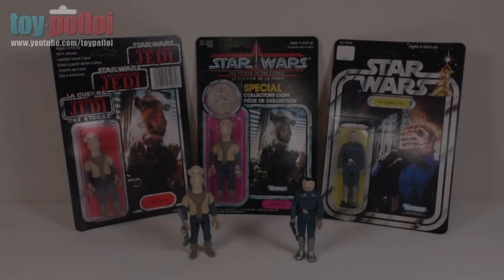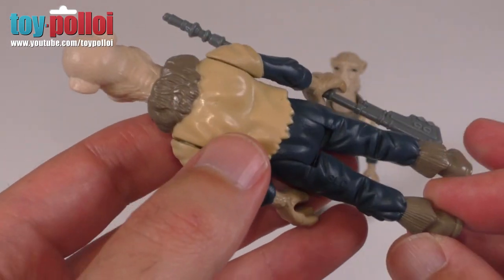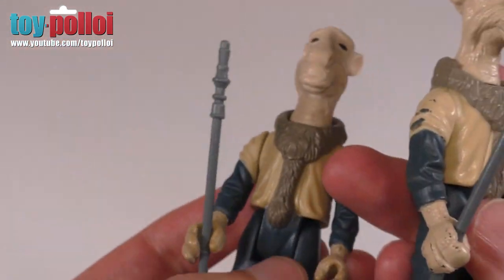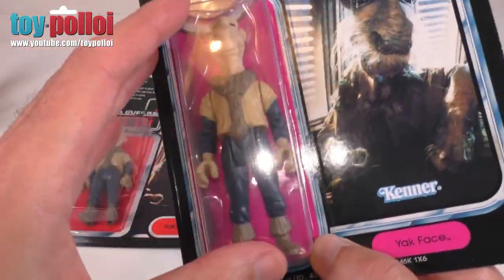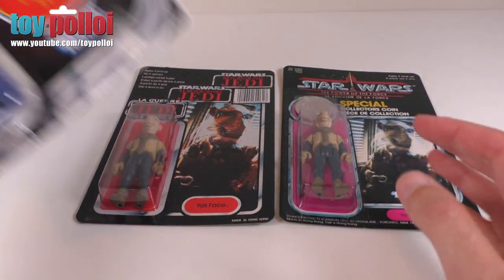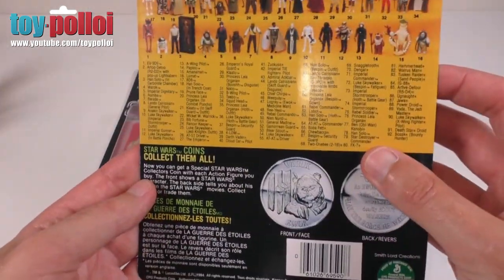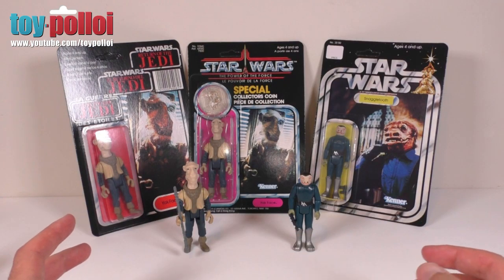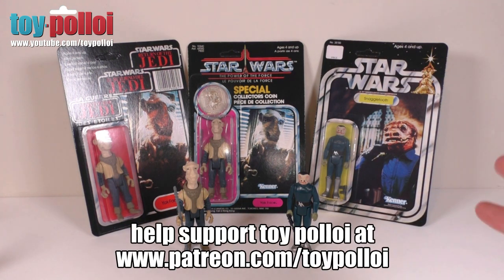Star Wars Blue Snaggletooth and Yakface reproductions review - Toy Polloi - Smith Lord Creations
Reviewing the latest two Star Wars figures from Smith Lord Creations, Vintage Last 17 Yak Face, and Blue Snaggletooth. Both figures come carded or loose, with the Yak Face available on both Power of the Force and Tri-logo cards.

Snaggletooh is available on a custom Star Wars era card.

All are clearly marked as reproductions, and will make a great addition to any display.

for decal and sticker PDF's.